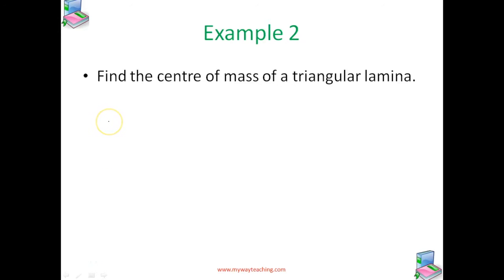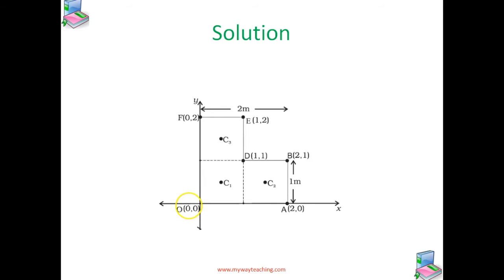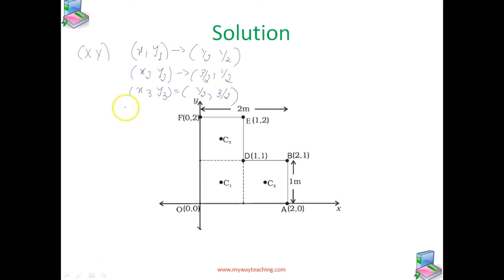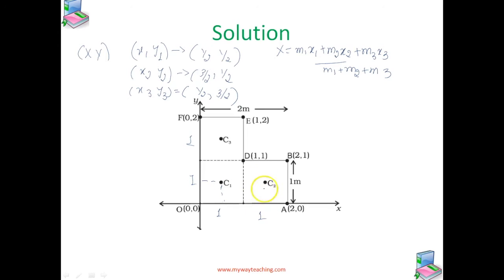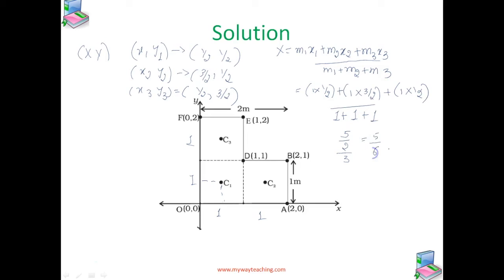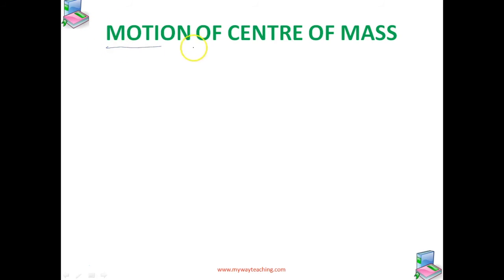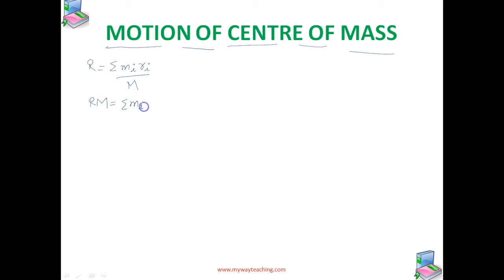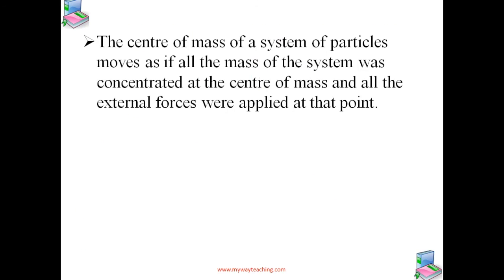Physics Class 11 Chapter 7 Part 5|SYSTEMS OF PARTICLES AND ROTATIONAL MOTION